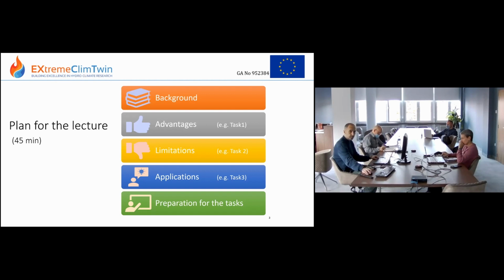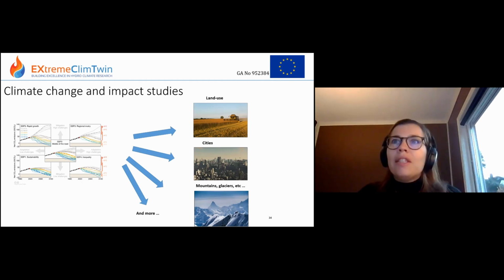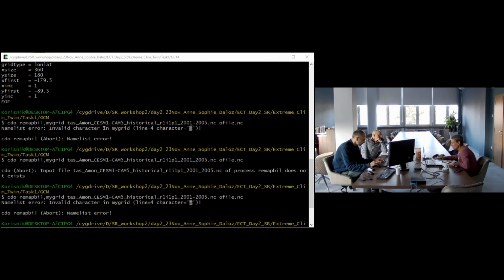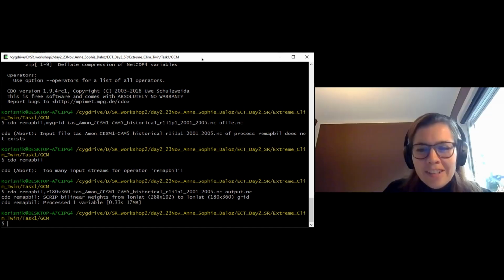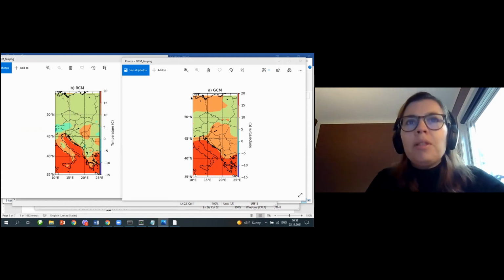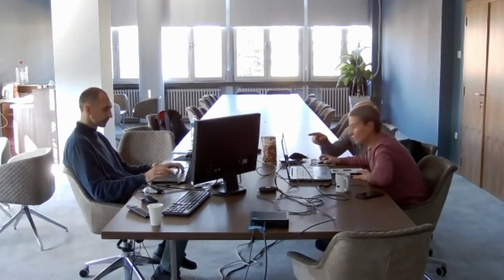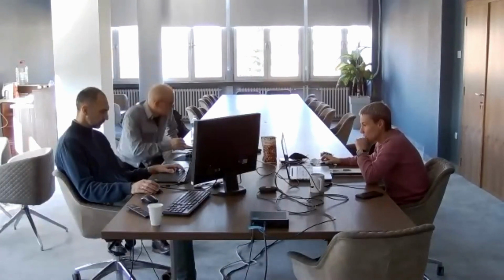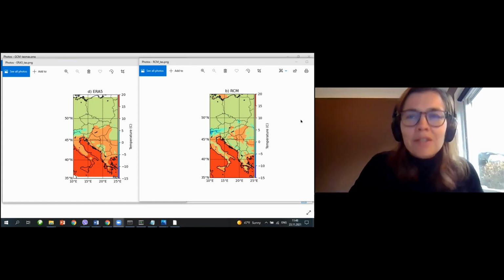2. 2nd Workshop on hydro climate extremes detection and attribution SRs - Dr. Anne Sophie Daloz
EXtremeClimTwin project will reinforce and improve the research and innovation capacity of the University of Novi Sad Faculty of Sciences (UNSPMF) in Serbia in the domains of climate change and hydro-climate extremes. The second workshop will be focused on Climate time series analysis, Climate extremes in global and regional climate models, downscaling techniques and physical drivers of extremes. The aim of this events is to scale up the SRs skills to tackle the emerging climate issues. The given lecture is comprised of Dynamical downscaling 101, as well as practical sessions entitled Inter model variability in a subset of RCMs and Representation of extreme events in RCMs.